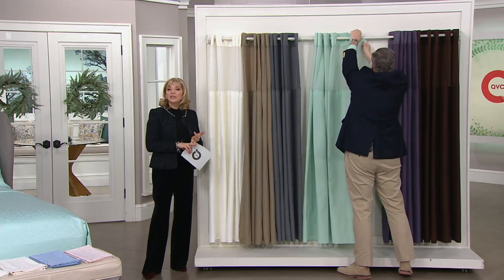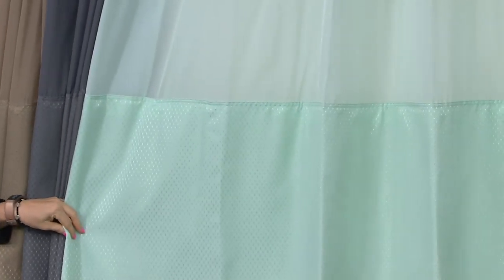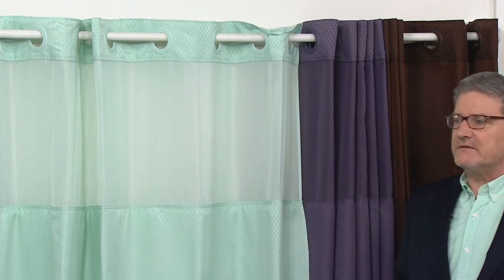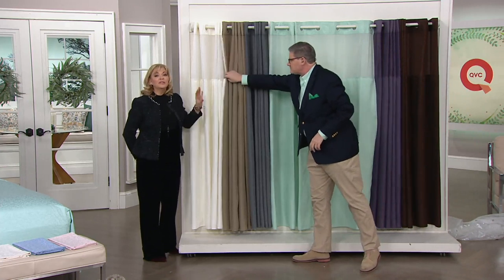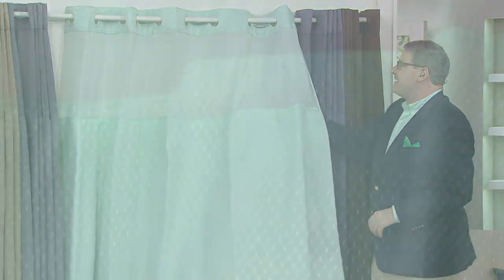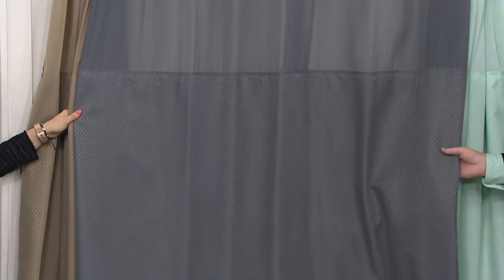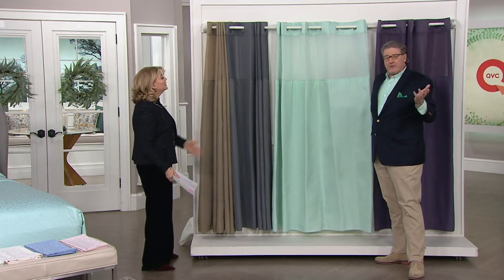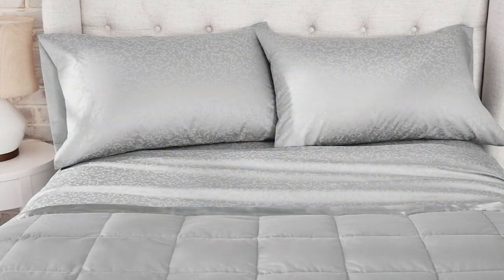Hookless Jacquard Shower Curtain w. Built-In Liner on QVC